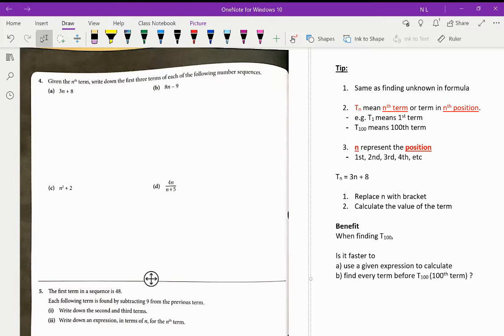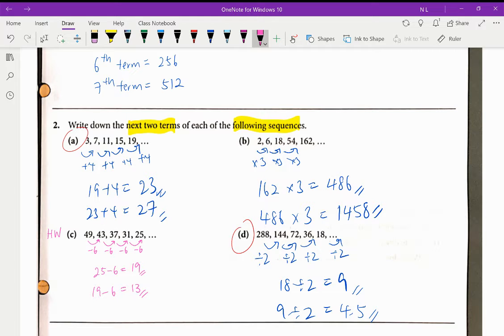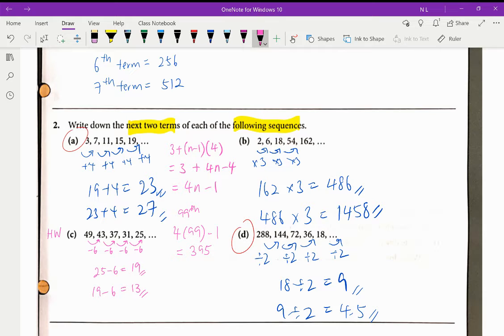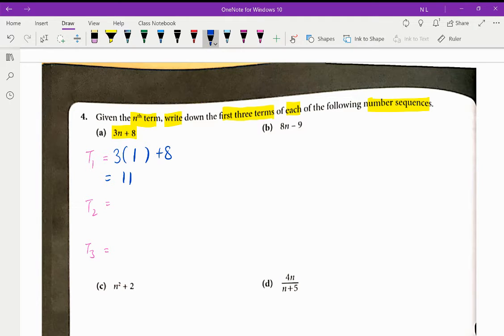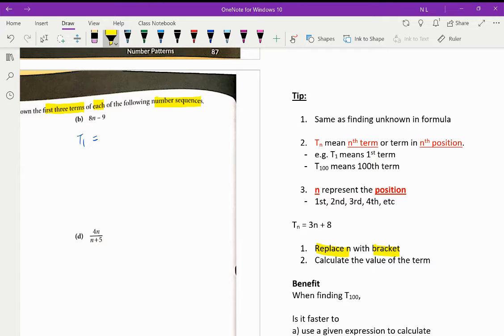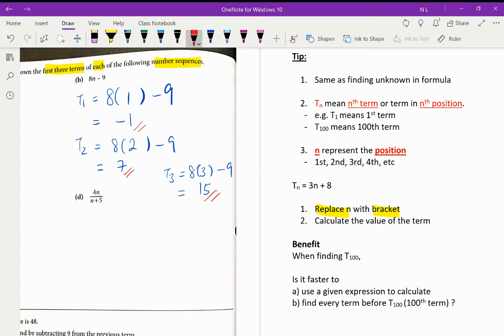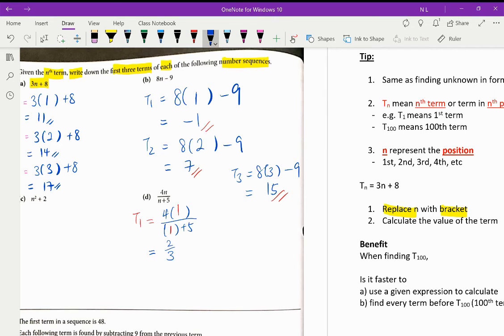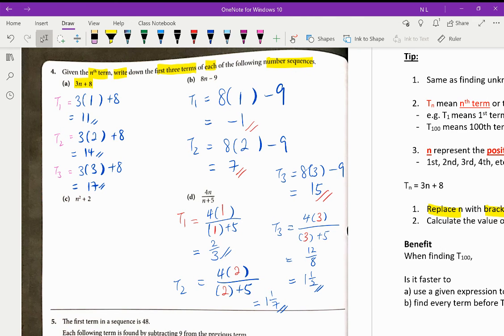C6 1 Use nth term expression to find term of any position